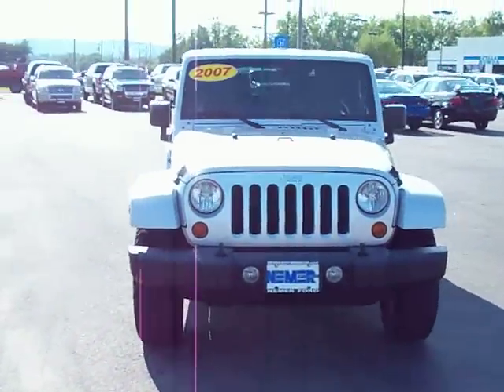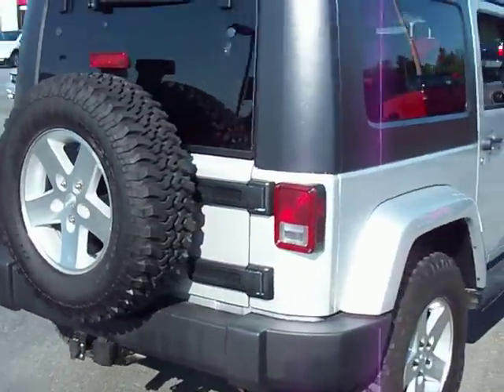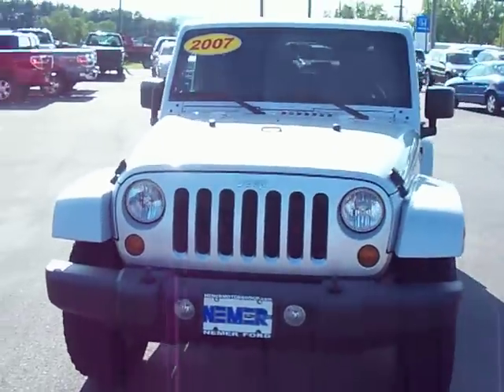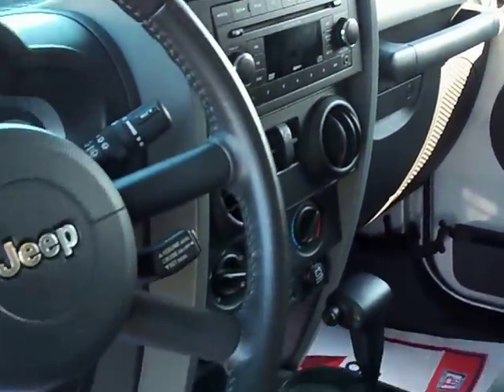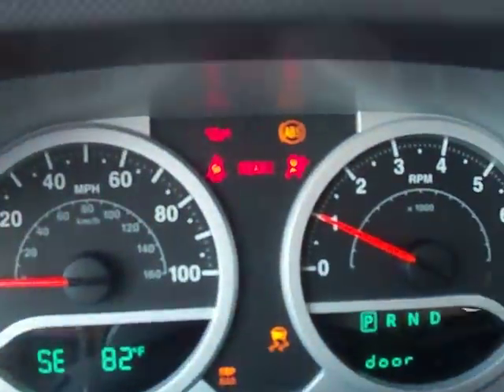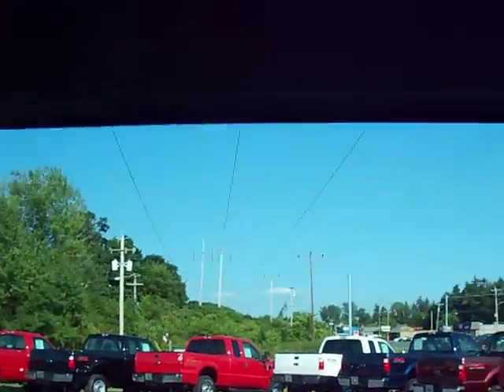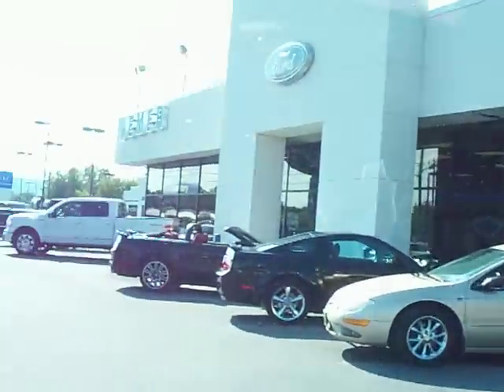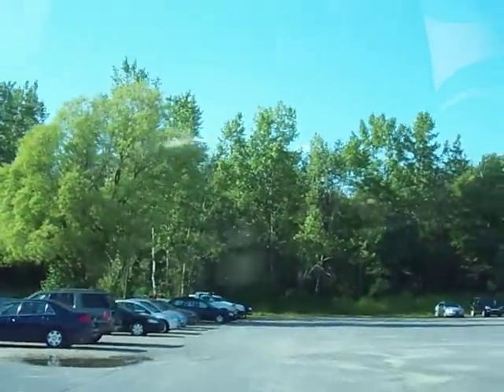2007 Jeep Wrangler Sahara 4x4 | Queensbury, NY 12804 | Used Jeep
Year: 2007
Make/Model: Jeep Wrangler Sahara 4x4

Location: Nemer Ford
323 Quaker Road